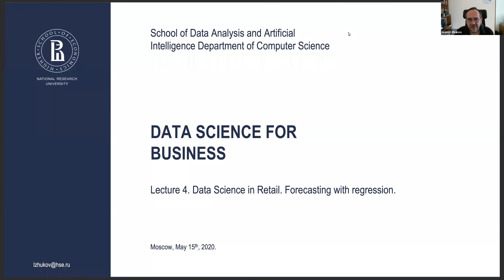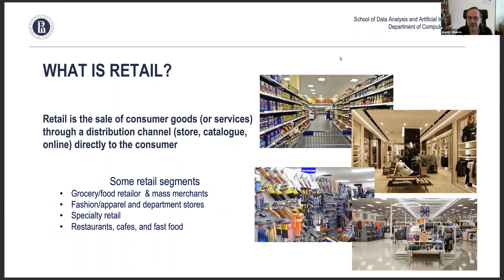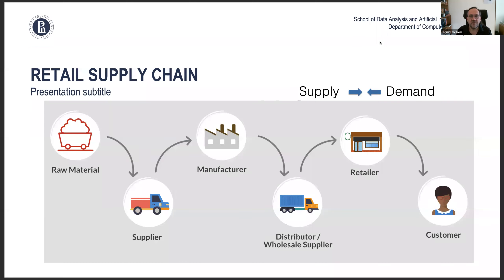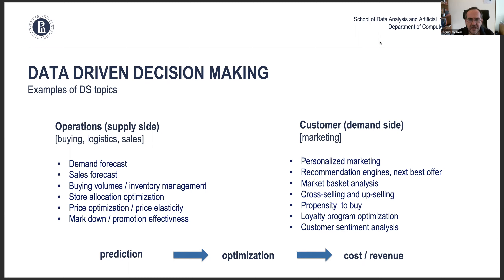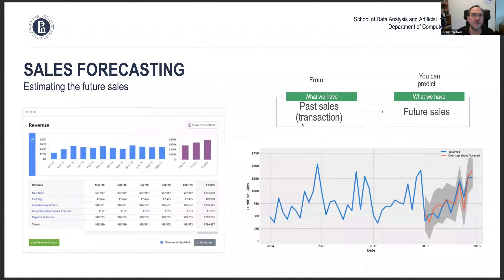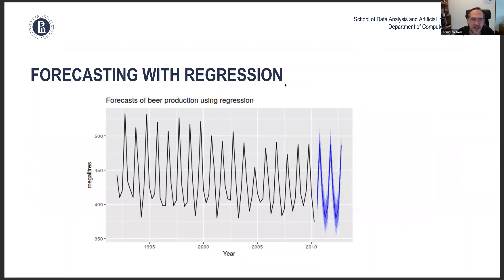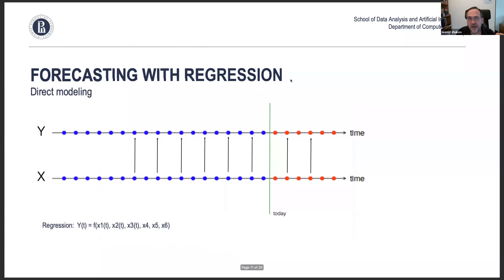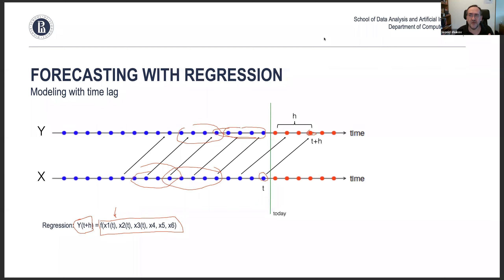Data Science for Business Lecture 4. Data Science in Retail. Forecasting with regression.